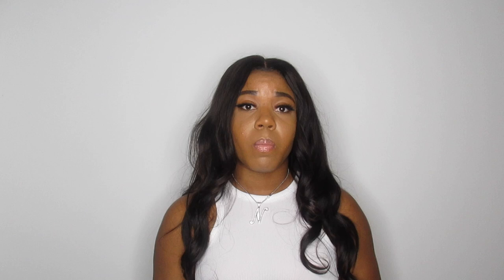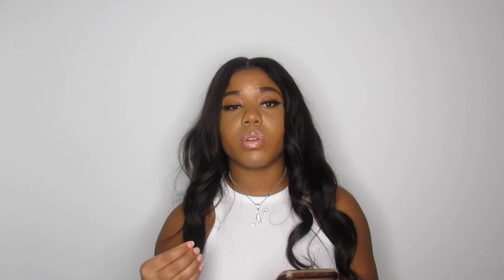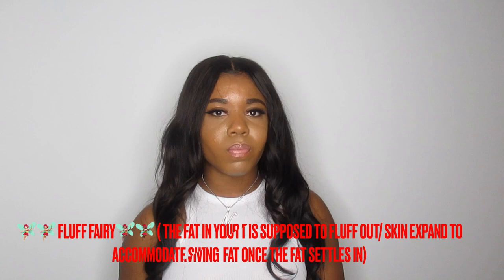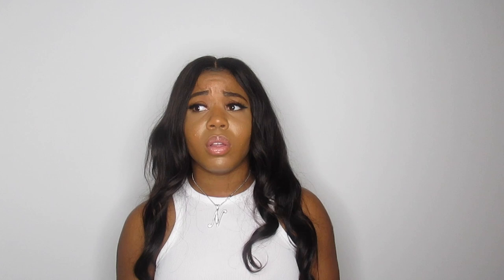Dr. Fisher BBL Update on experience, preparation's, pre, op care, and MORE!!!!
Hey, Babes I had a hard time uploading a new video, but I finally got it. In this video I will be discussing my experience with Unique Aesthetic Center, Dr. Fisher, Preparation's, etc. If you have any questions leave them below and I will answer.